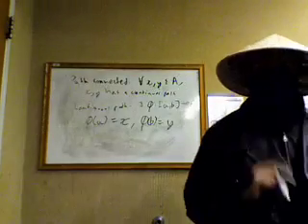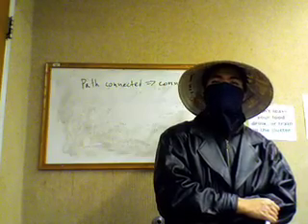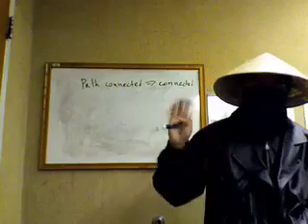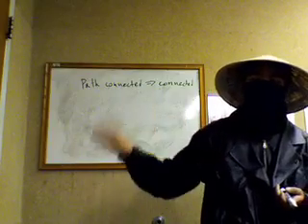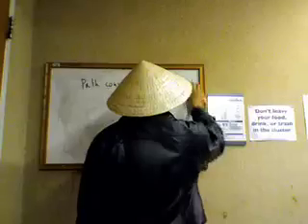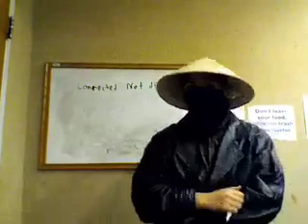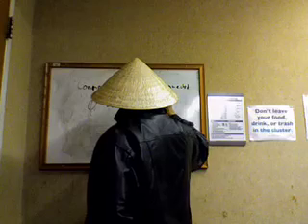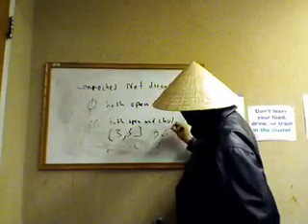Math Ninja : Fundamental Concepts of Analysis Lecture 3-3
Defined Compact, Open cover, subcover, Sequentially compact, totally bounded, path connected, connected, disconnected.

Bolzano Weierstrass Theorem, Heine Borel Theorem, Theorem:  A metric space is compact iff it is closed and totally bounded.